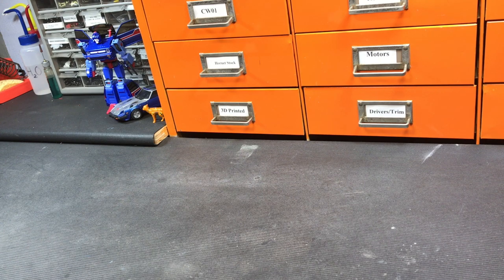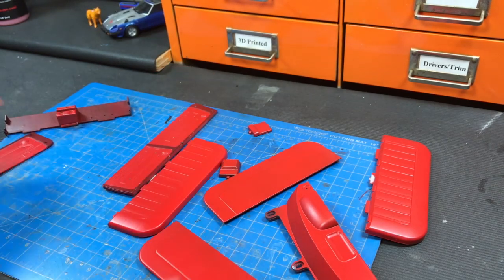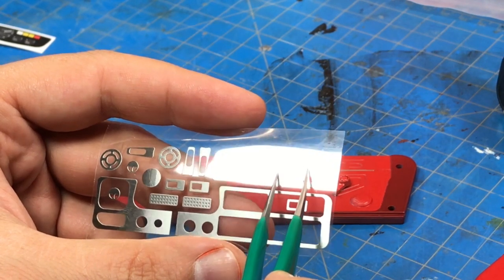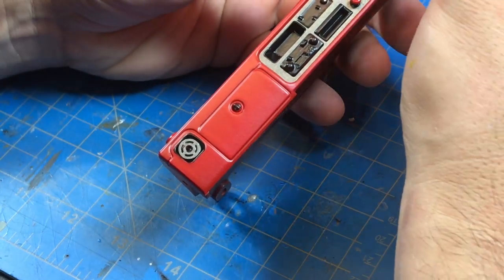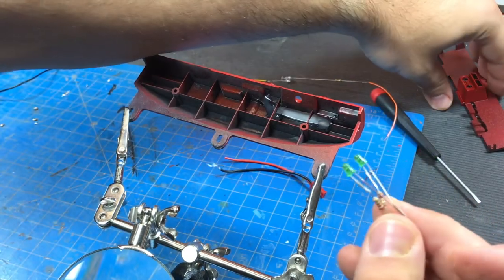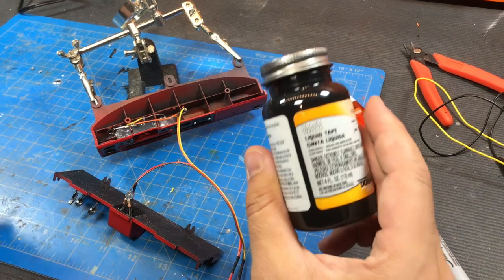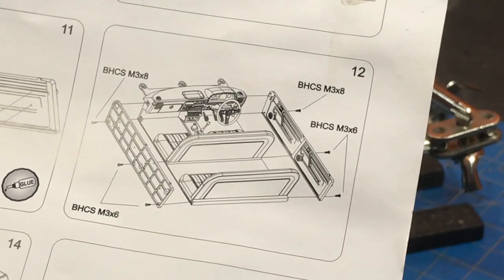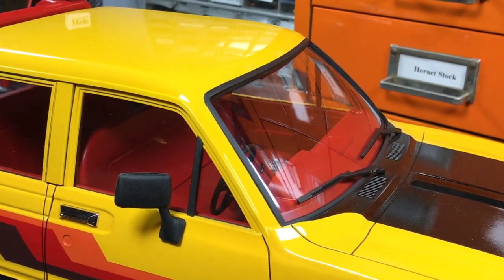e235: RC4WD Trailfinder 2 LWB Interior Set and Customization